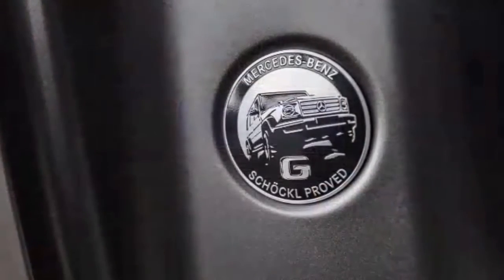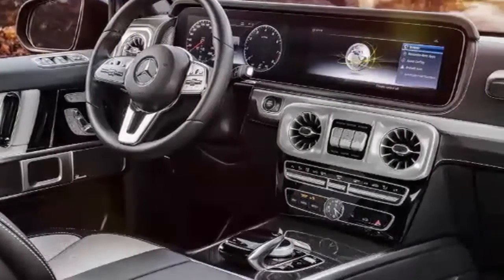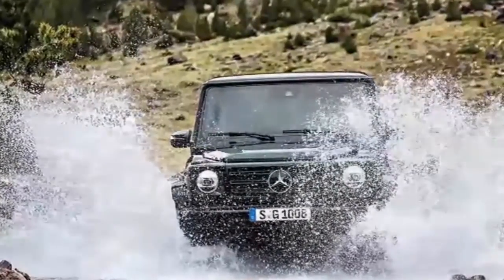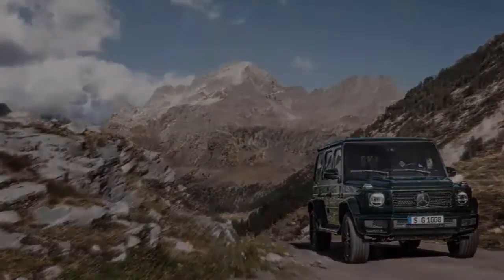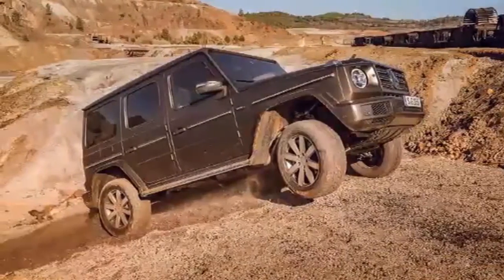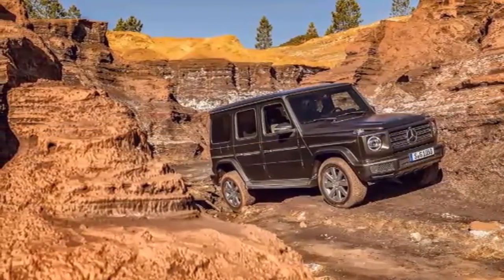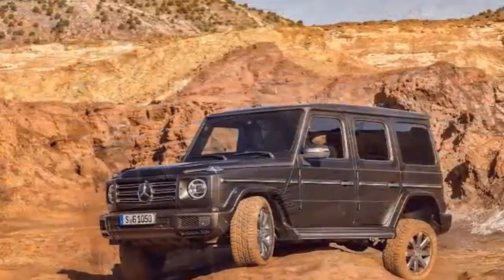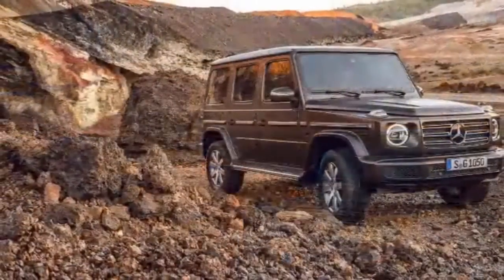You must know! How Mercedes made the G Class 2019 so impressive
Desc: You must know! How Mercedes made the G Class 2019 so impressive

We hope you guys are entertained and the information we provide is useful :D

We love cars and all the news about them.